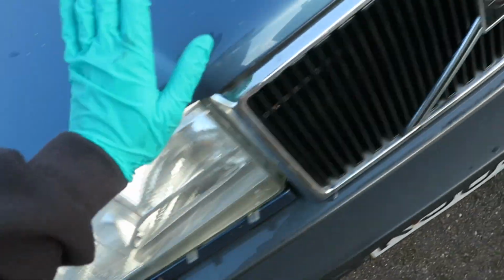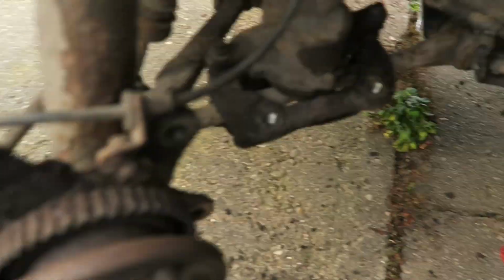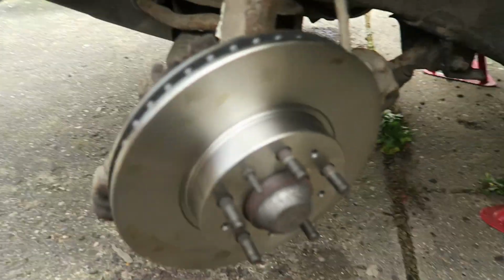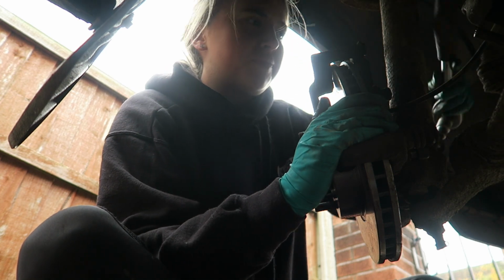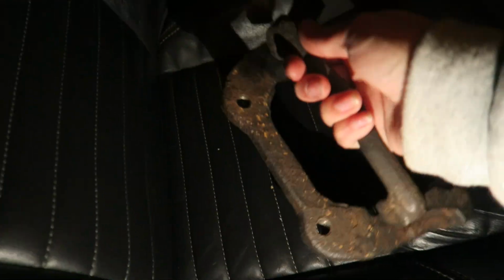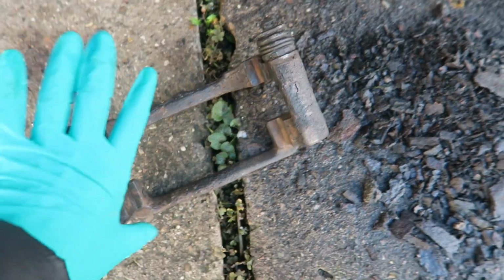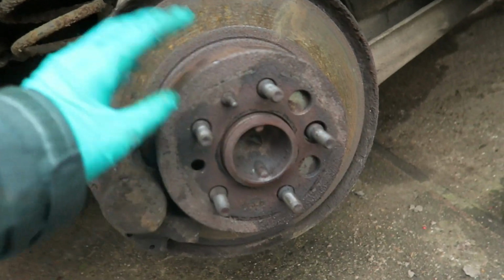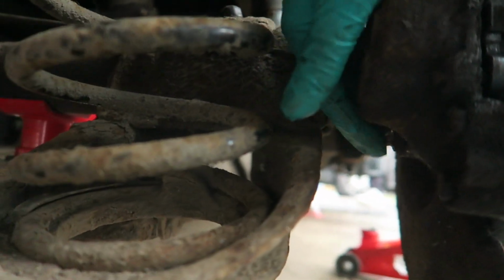When a one hour job takes 1 week... never again.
You buy a project car thinking it will be all sunshine and rainbows and the reality is it takes 7 days to do a 1 hour brake change 😂
All jokes aside it is all part of the parcel!

The car is in the final stages of servicing before she goes for an MOT and then she’ll be going up for sale. If you want to see a full review of the car let me know😁

👇KEEP UP TO DATE WITH INSTAGRAM👇
🇸🇪@ EMILY.C30 / @STRICTLYSWEDE🇸🇪